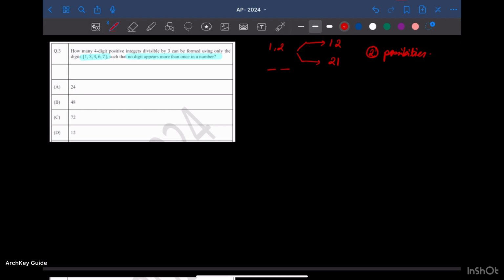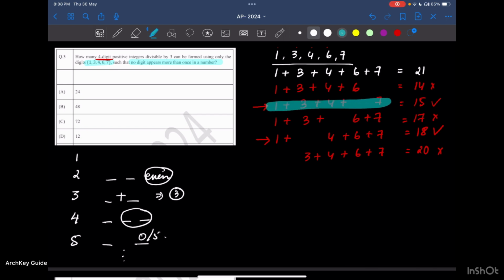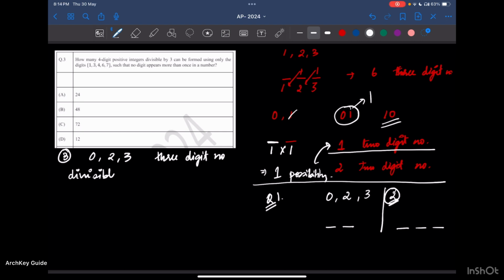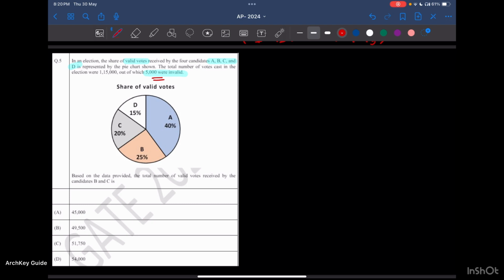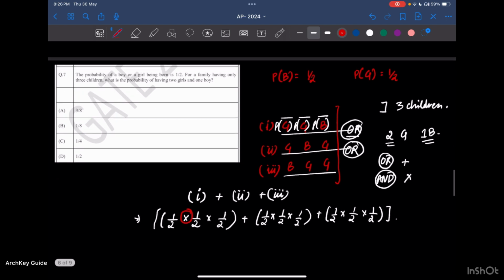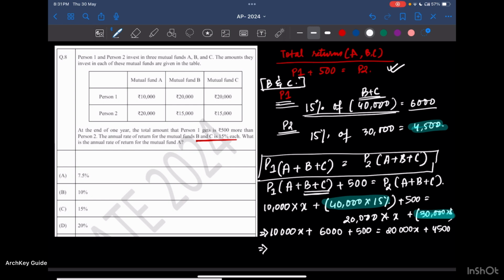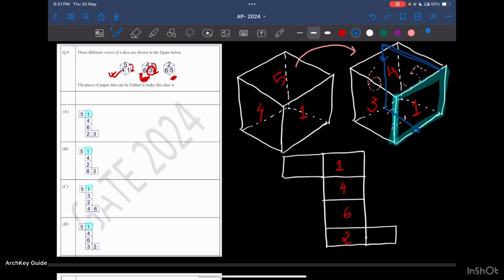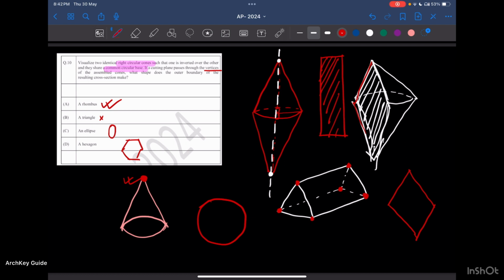GATE Architecture 2024 Aptitude